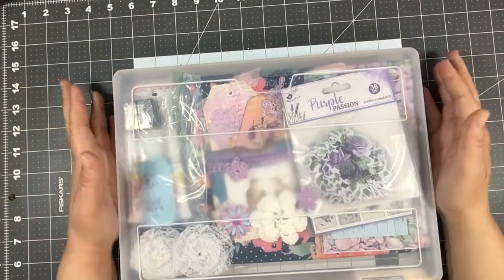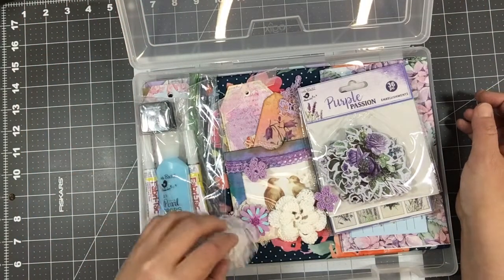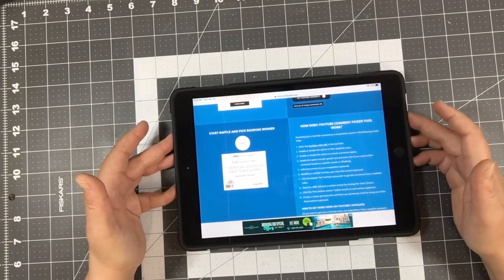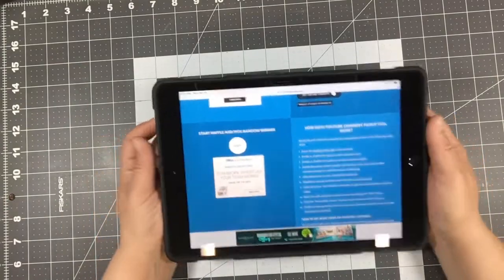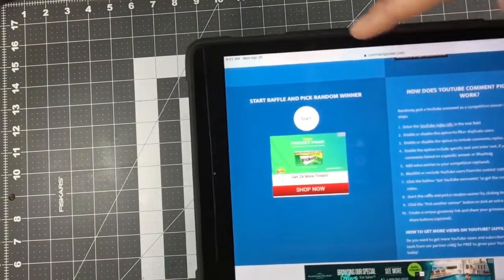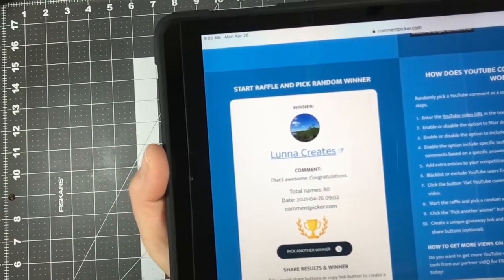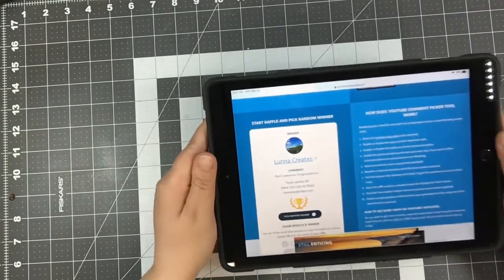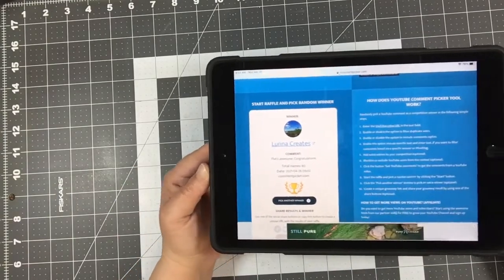CLAIMED! 400 subscribers Giveaway drawing! Congratulations to our winner!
Thank you so very much for all of your comments, you guys know how to make a gal feel so great! Congratulations to our winner!

Mixed Media Minnesota’s Etsy

Shannon 🤗